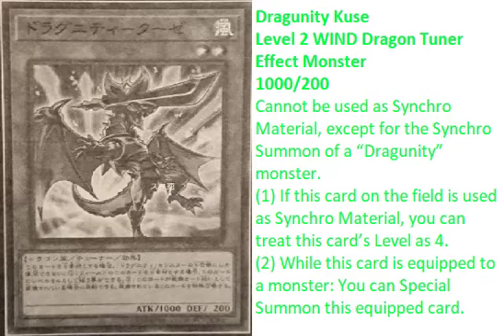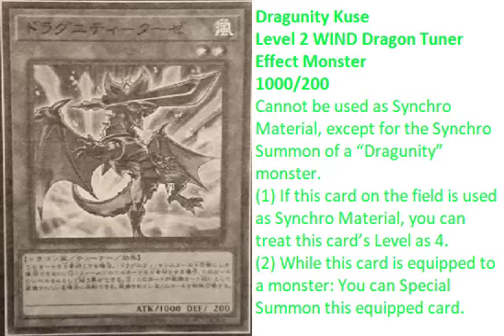Card Review: CYHO Dragunity Tuner